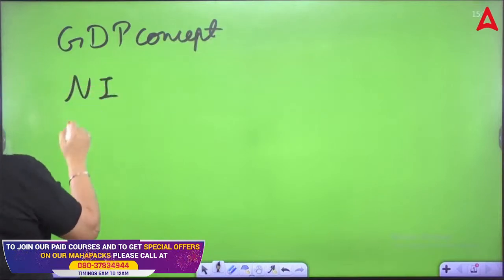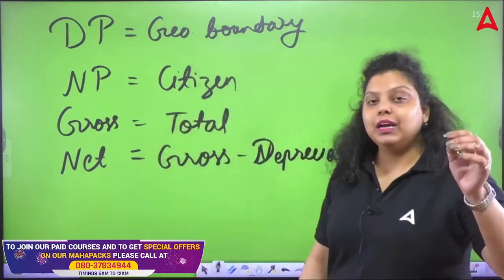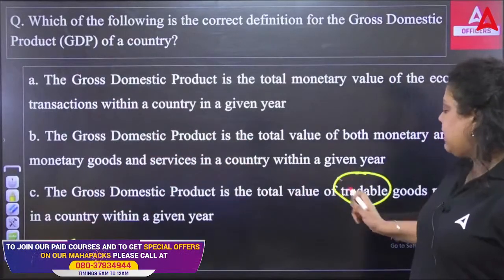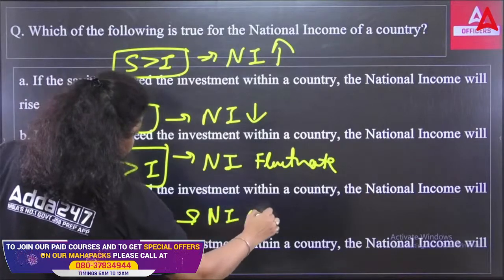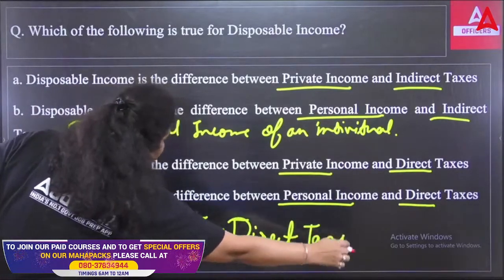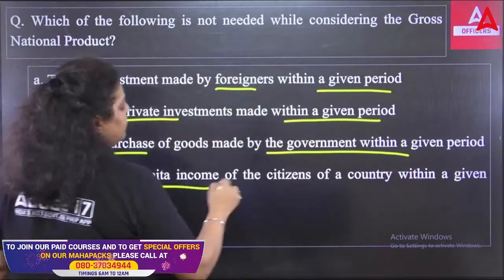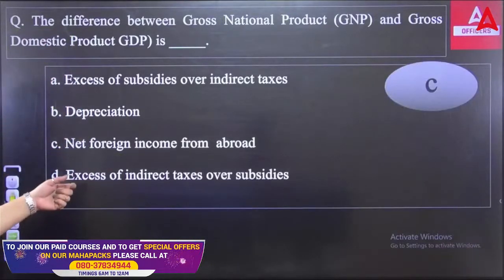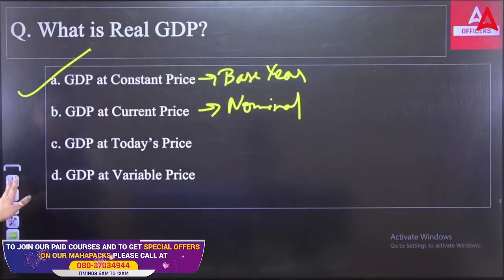JAIIB Oct 2023 | JAIIB Indian Economy & Indian Financial System (IE and IFS) | English Medium #9